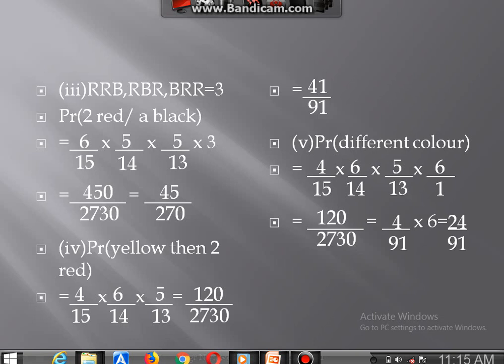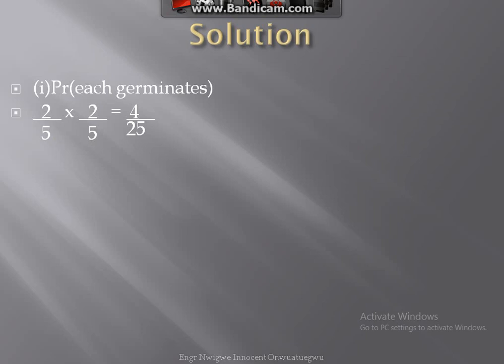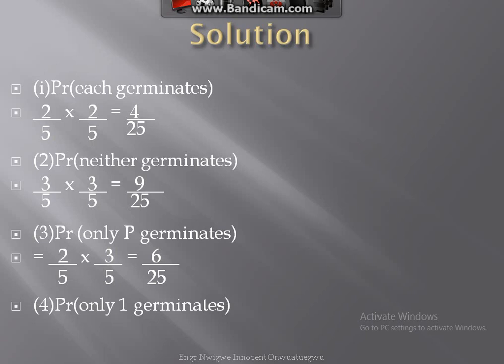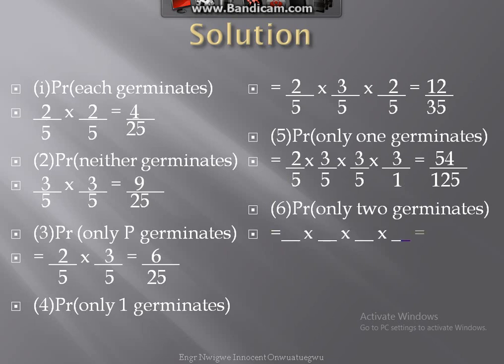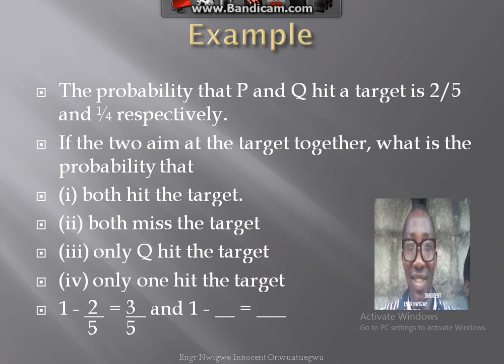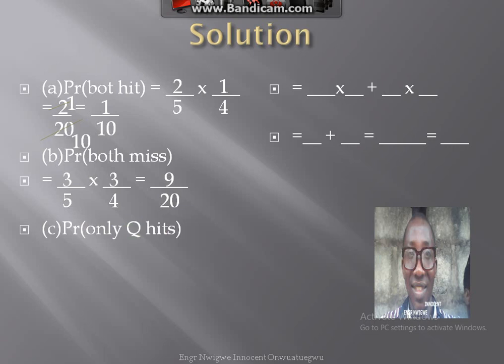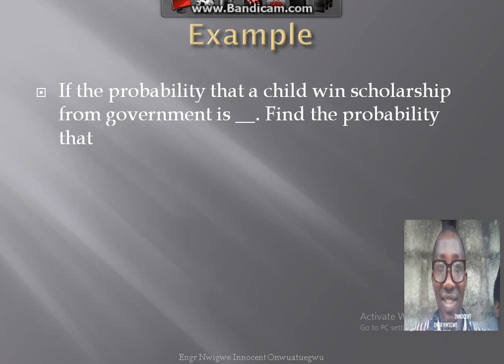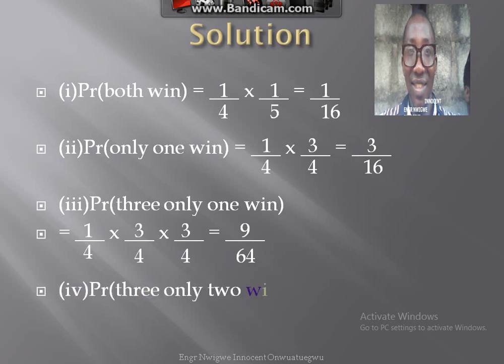part6 probability of seed germination and hiting a target